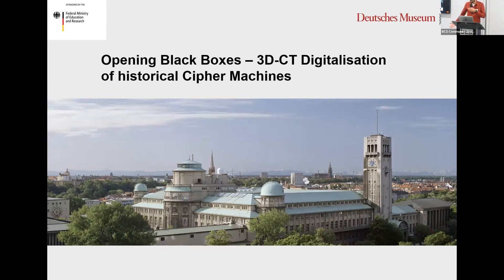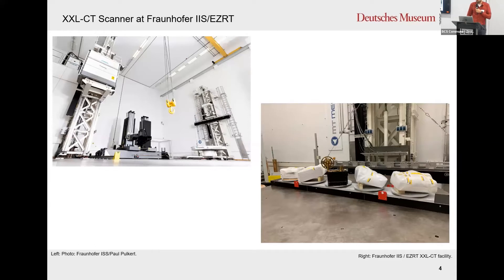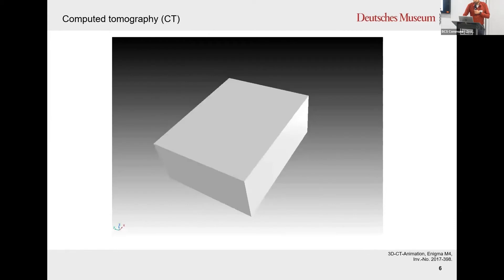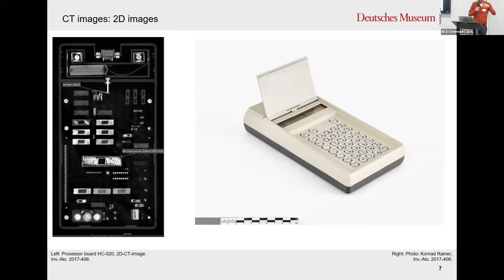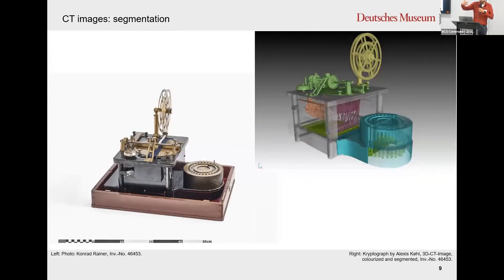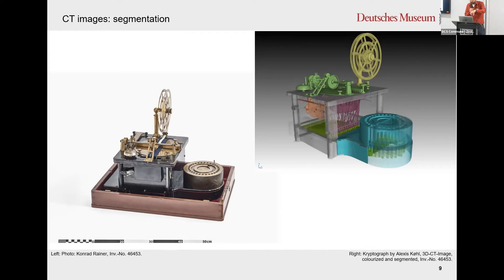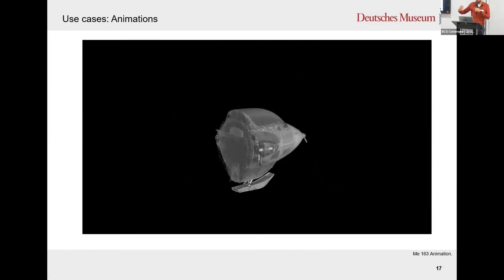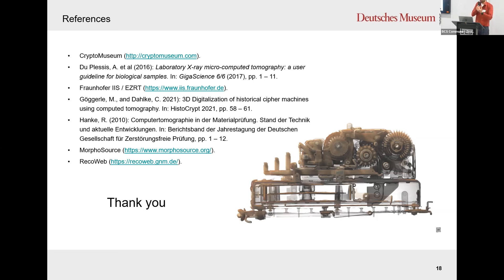Opening black boxes – 3D CT digitalization of historical cipher machines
Matthias Göggerle